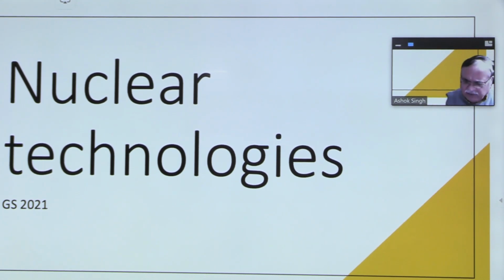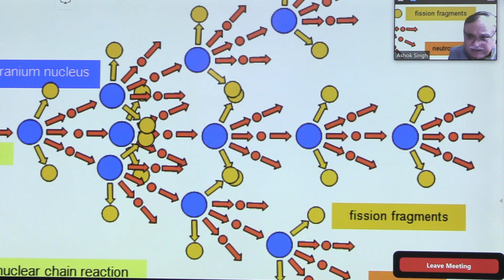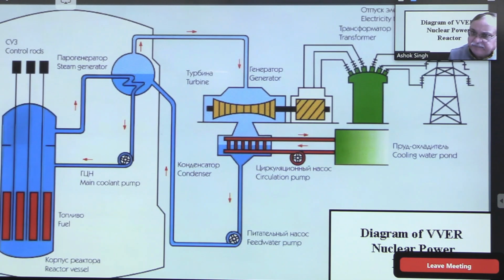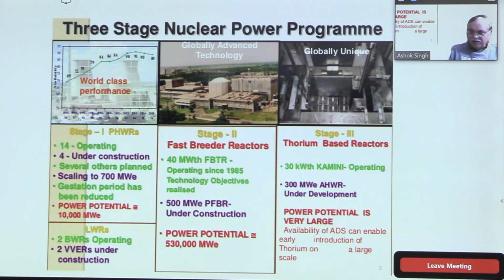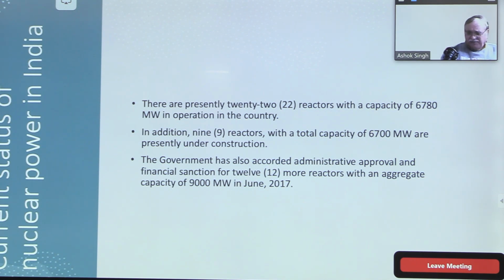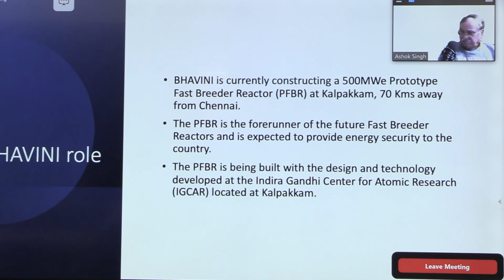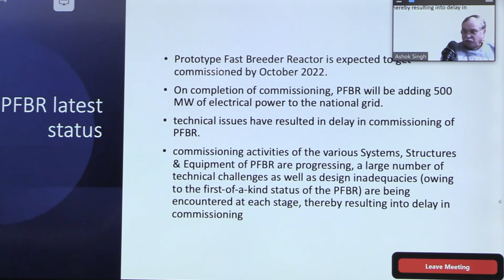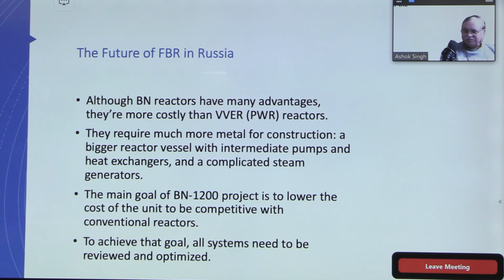BPSC 66th Mains (English Medium) Science & Technology